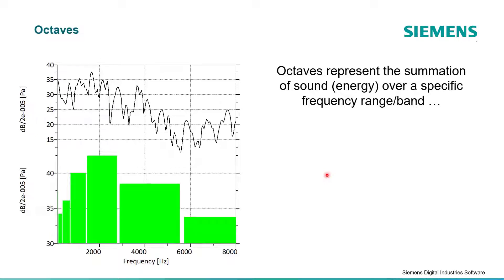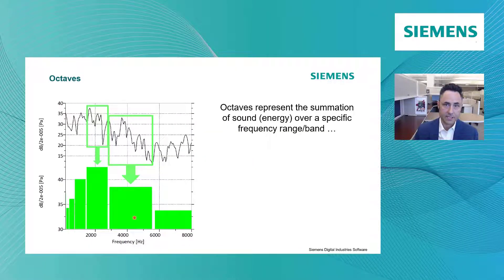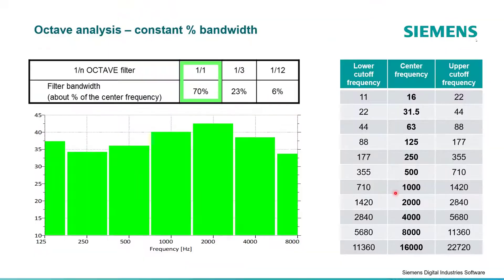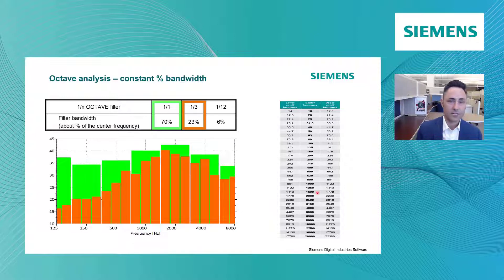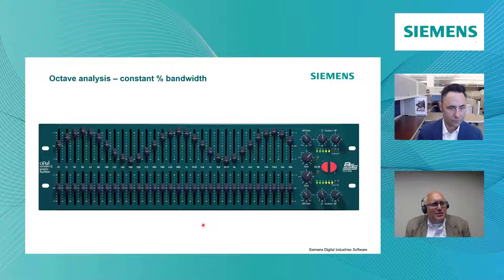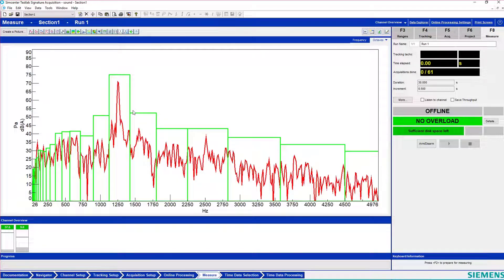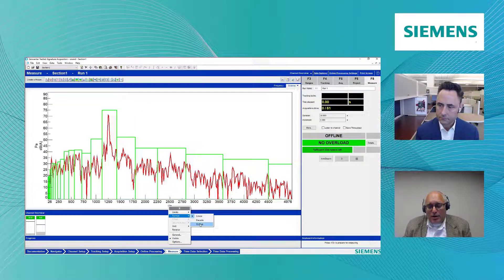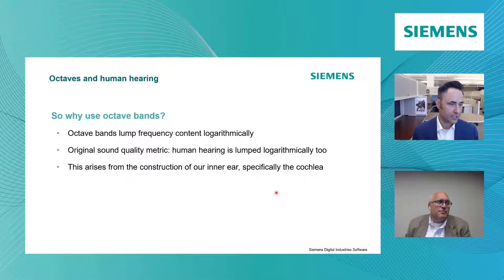Octaves in Acoustics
The octave scale is used in acoustics to mimic the frequency response of the human ear